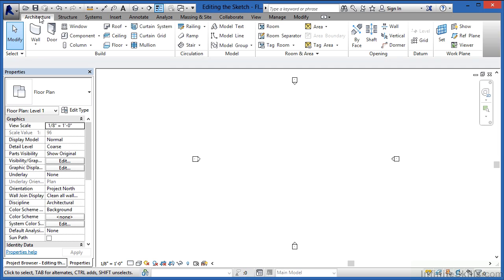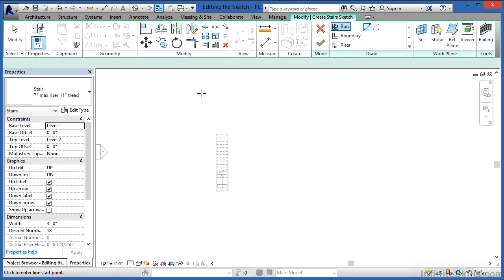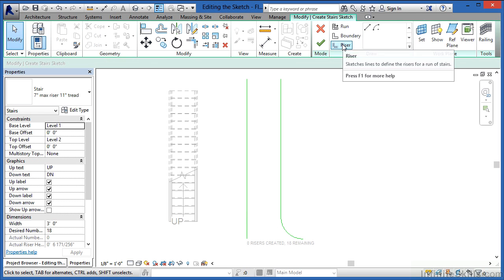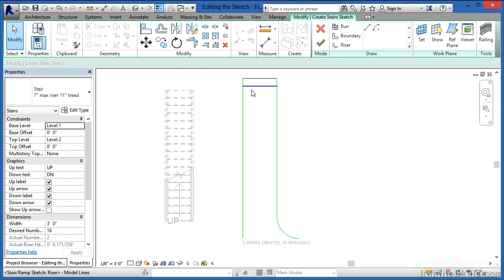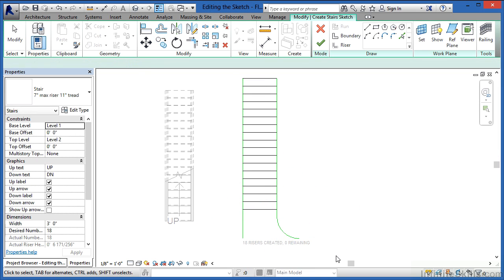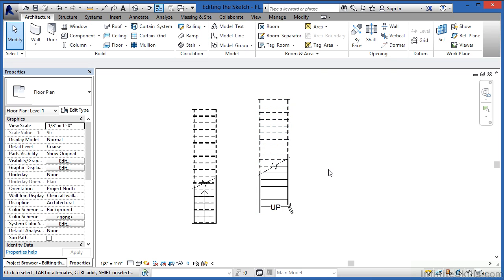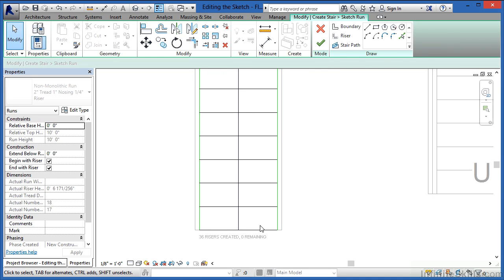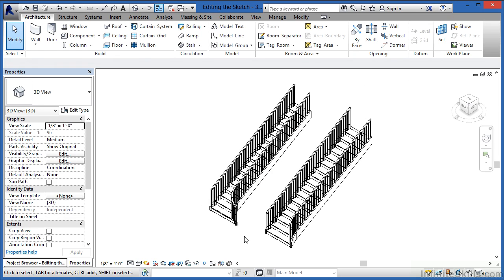13 02 Editing The Sketch